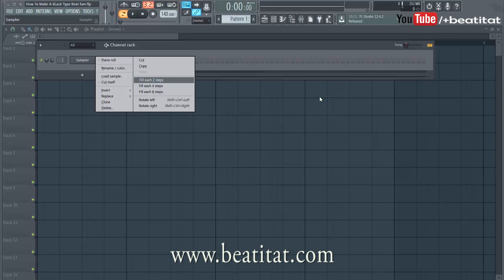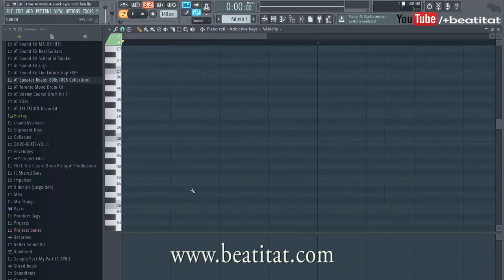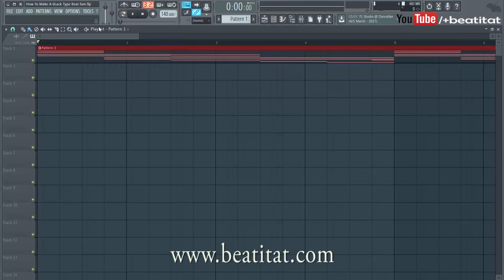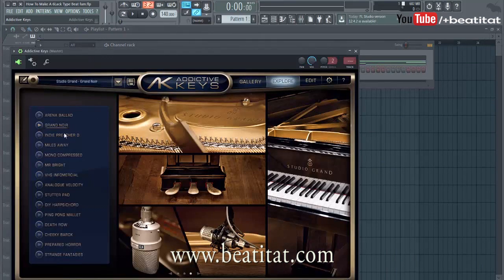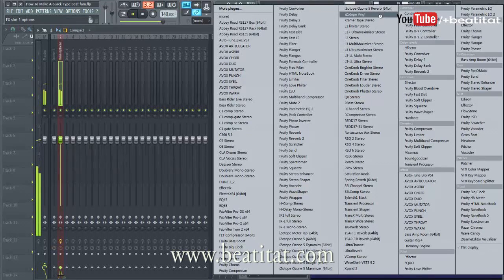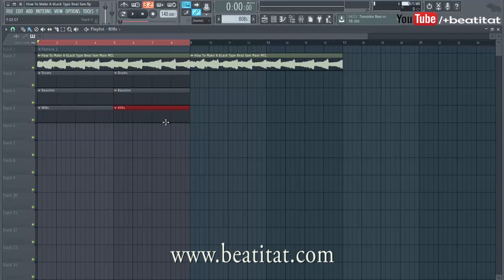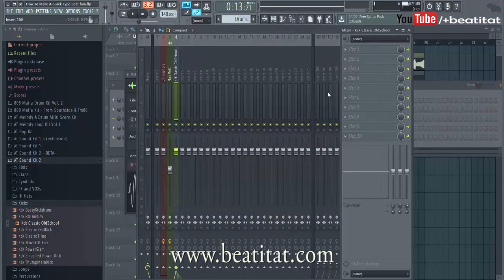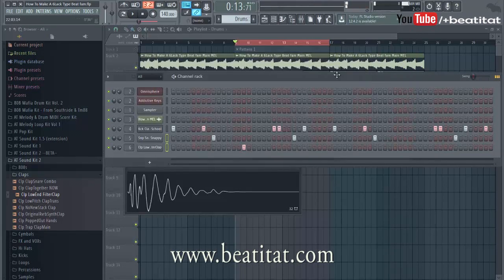How To Make A 6lack x Ambient Trap Type Beat In FL Studio 12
How To Make A 6lack x Ambinet Trap Type Beat In FL Studio 12

Mix'd Millennial's EP ViCES Exe Produced by Beat It AT
Engineered by Andrew Rapier of Beat It AT

Available also on YouTube, Apple Music, Tidal and numerous other platforms.